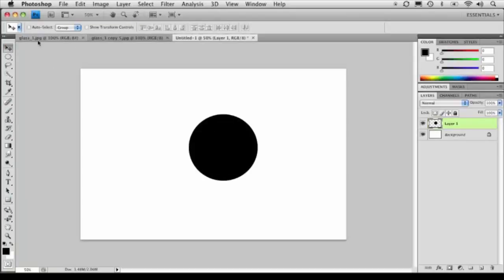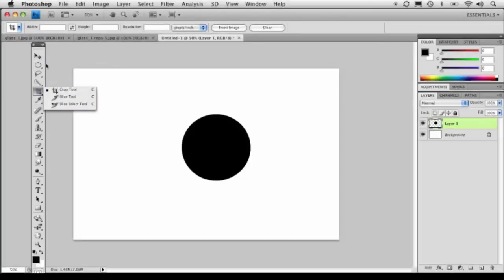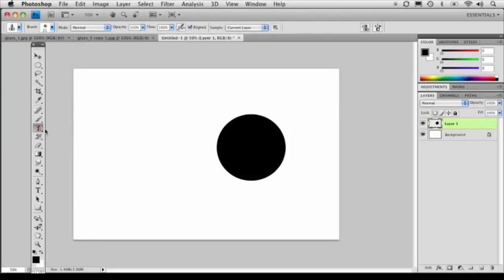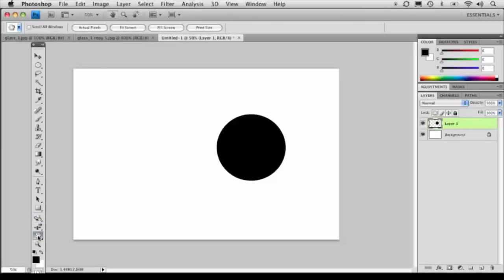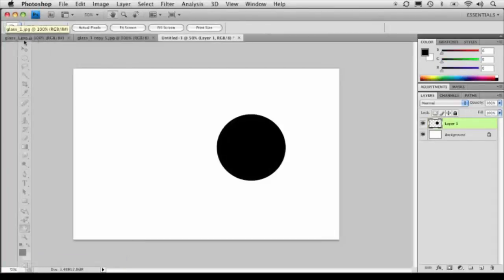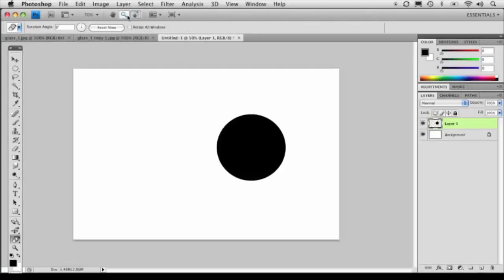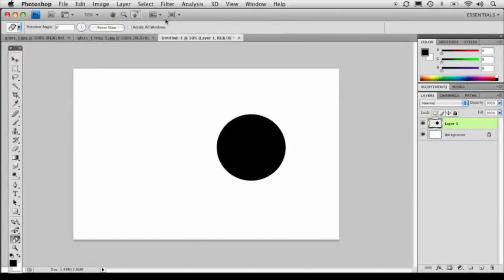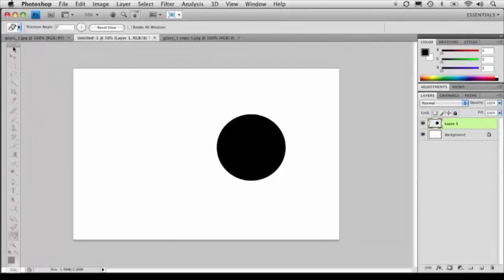Tools and Options- 04- of Adobe Photoshop